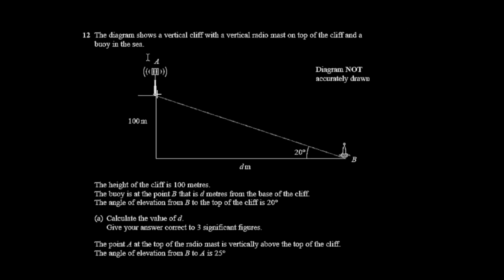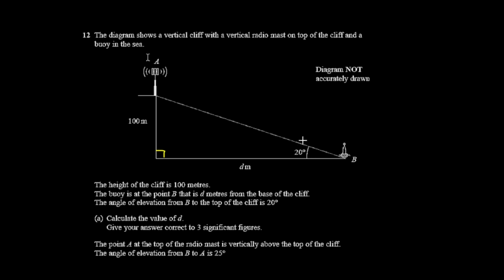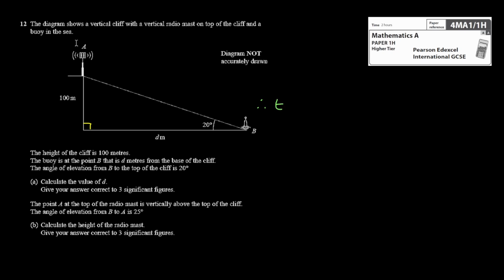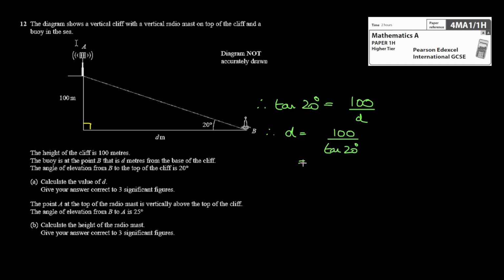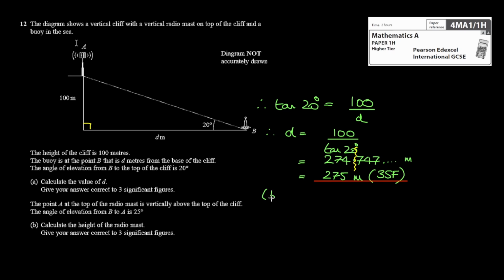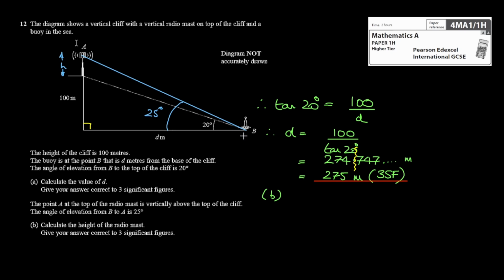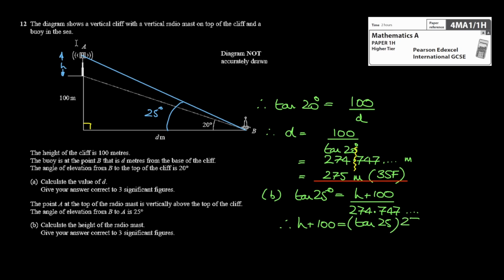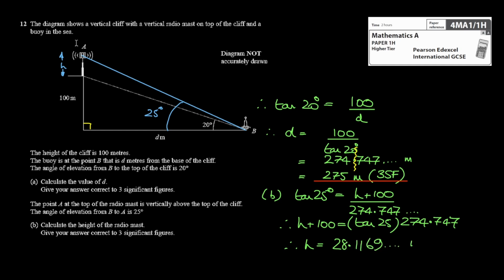P1 Q12 SOH CAH TOA i-GCSE Edexcel Nov 2021